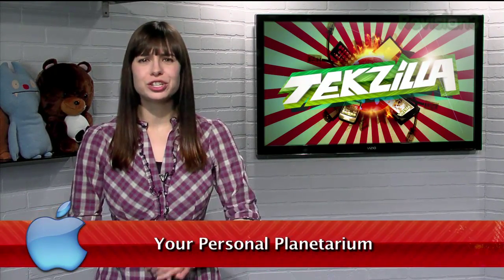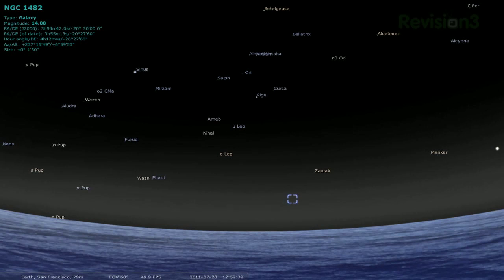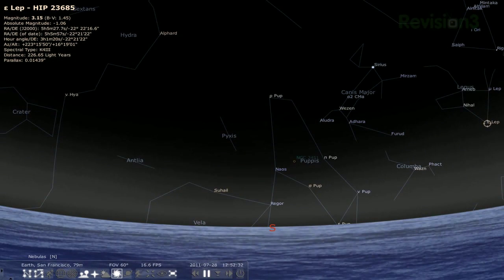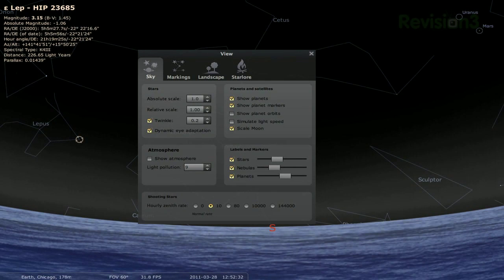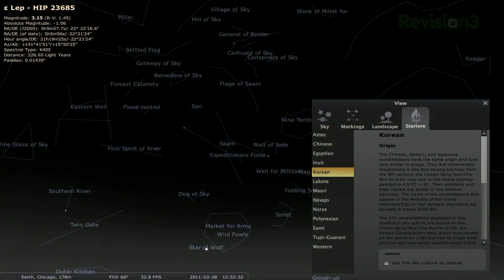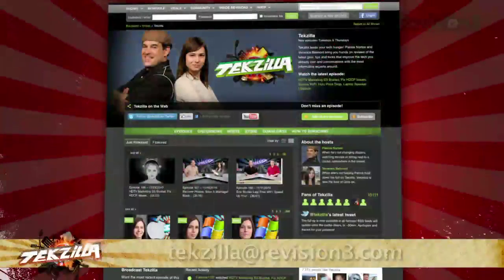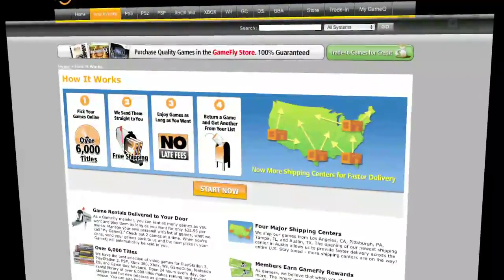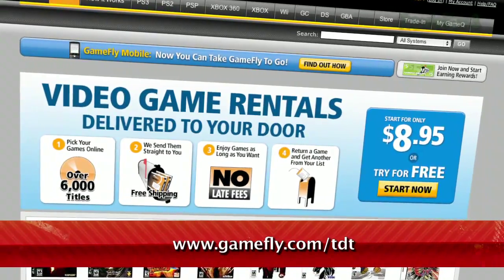Install A Planetarium in Your PC - Tekzilla Daily Tip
Do you love looking at the stars, but wish you knew what you were looking at? Stellarium gives you all that info and much more!